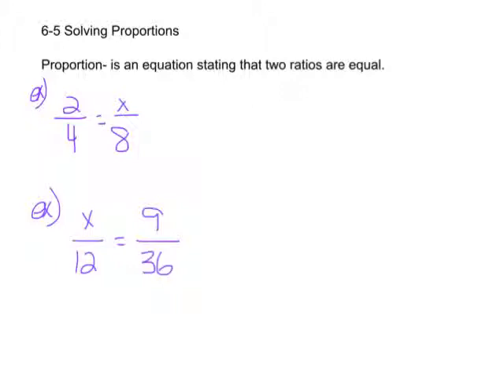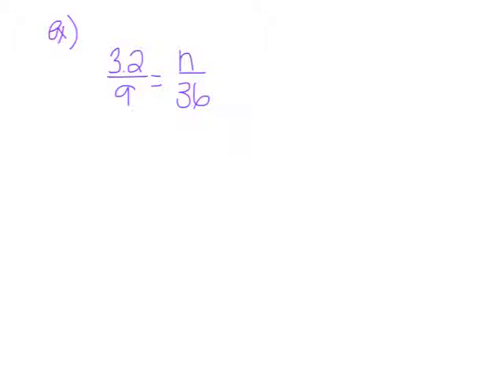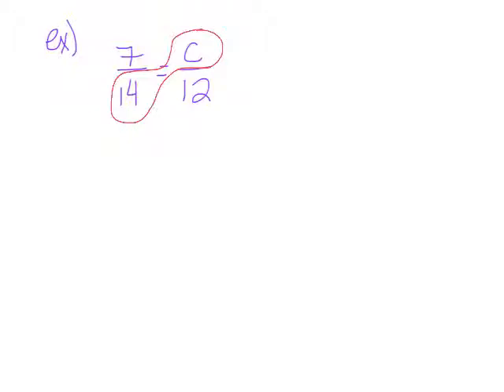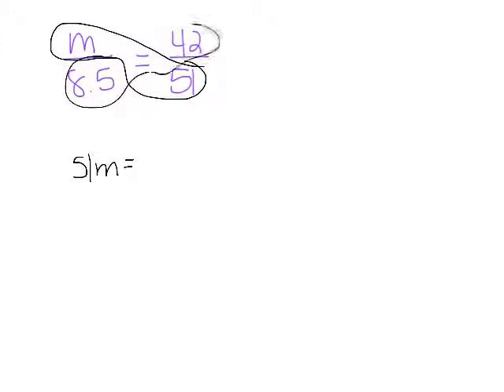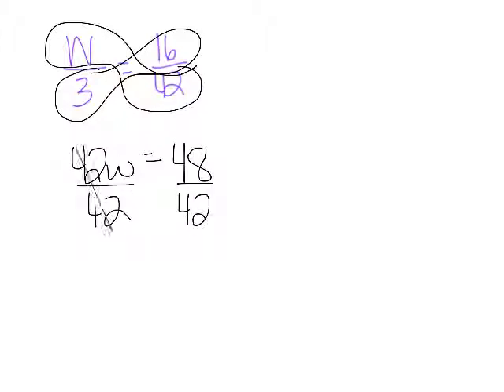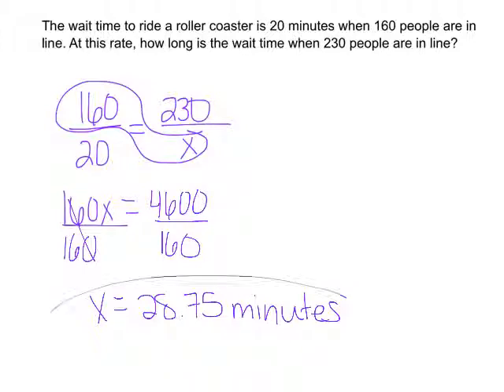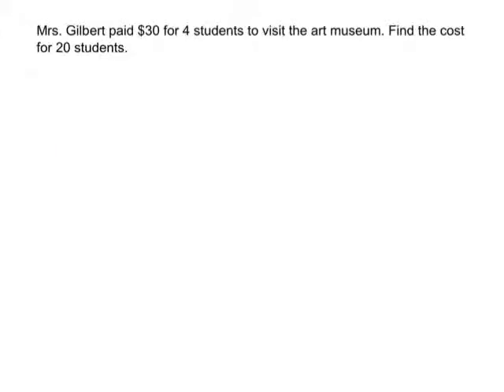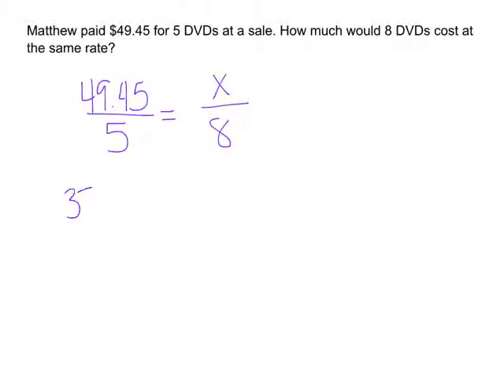6-5 Solving Proportions